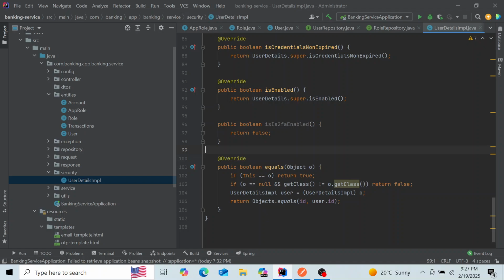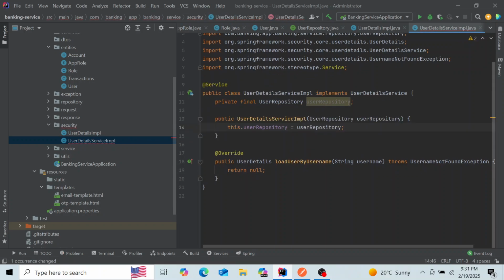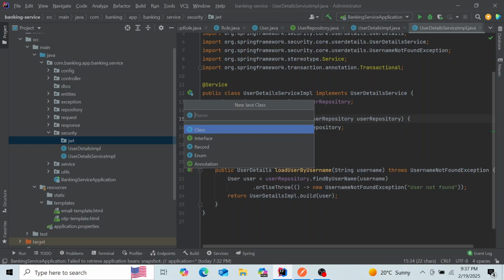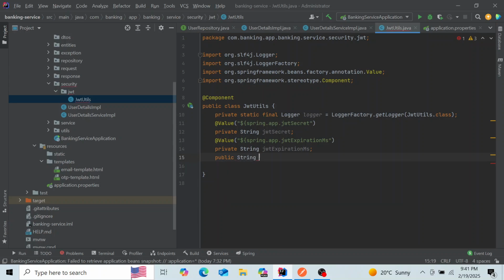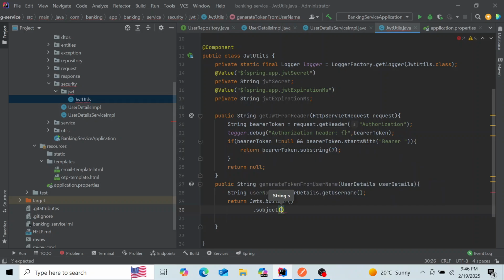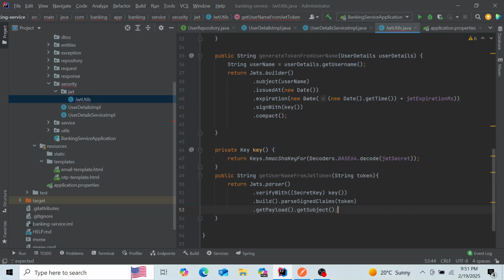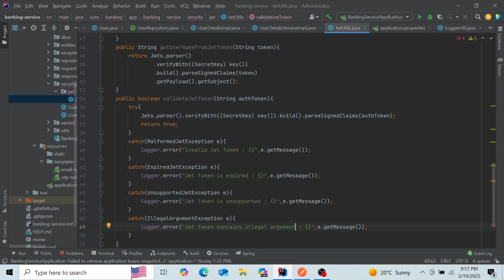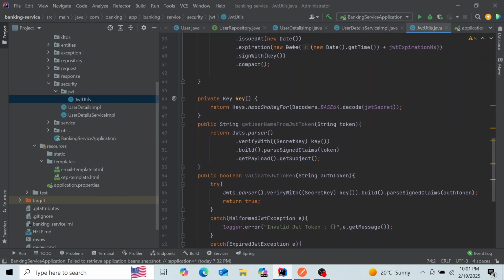Mastering Spring Security: Authentication, Authorization, JWT, OAuth2, and MFA Explained Part 4